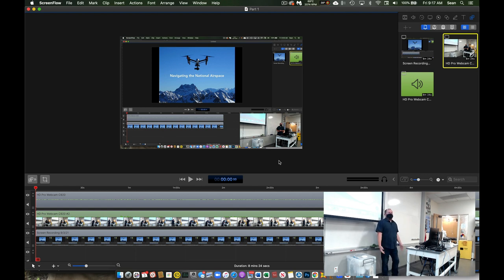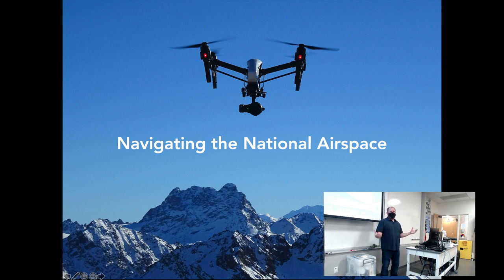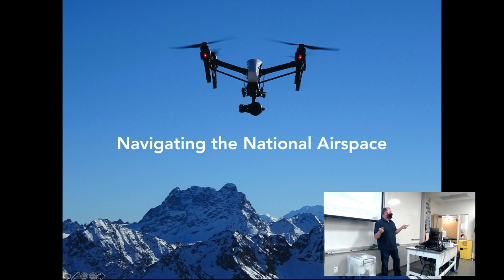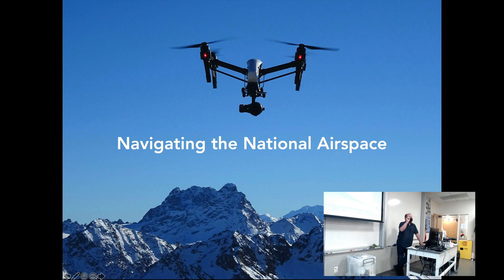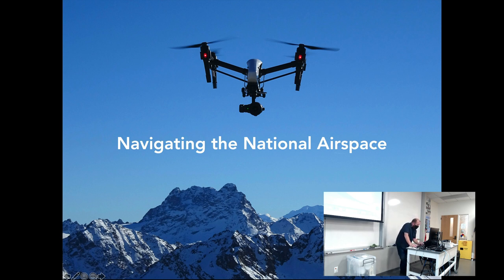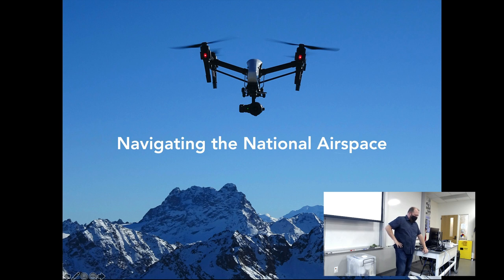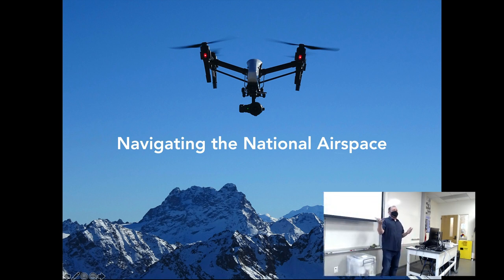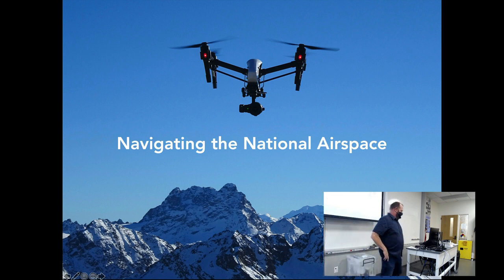Drones 2021 L2-02 Pre-Airspace Lecture Review